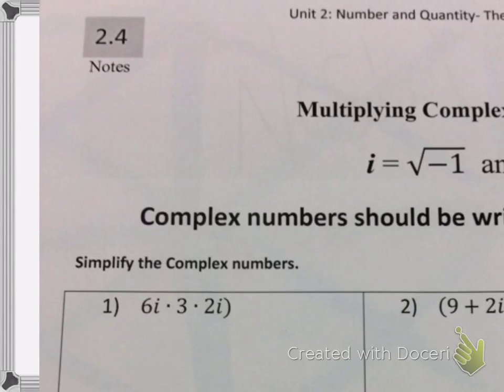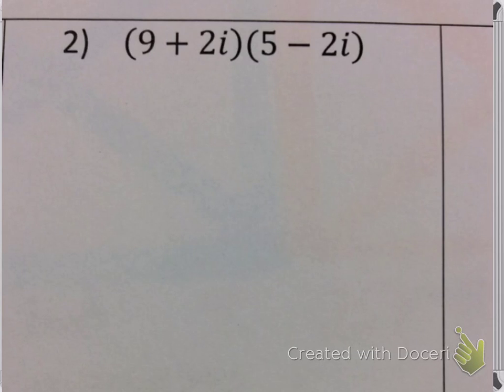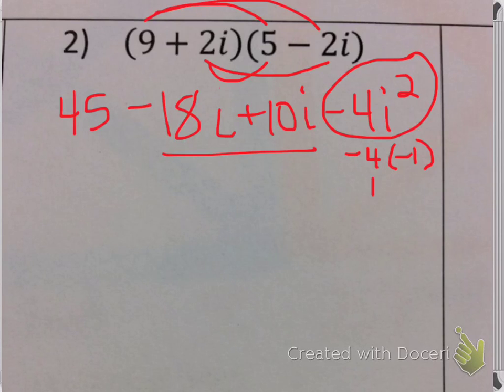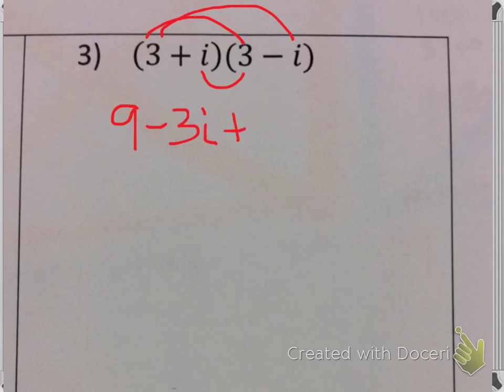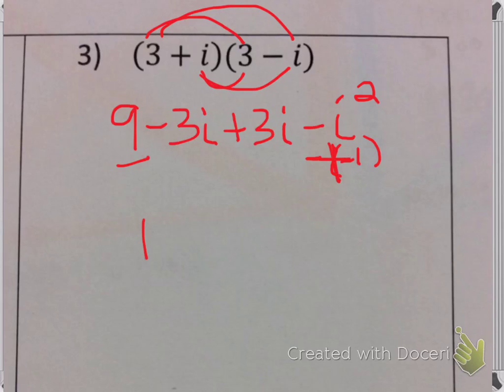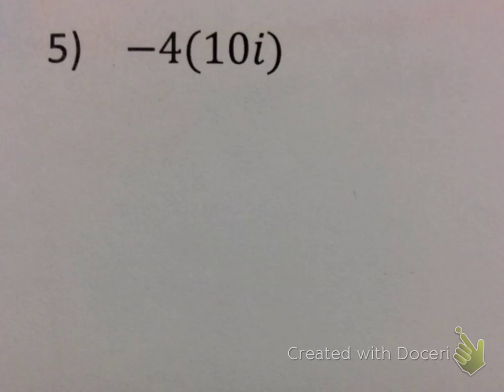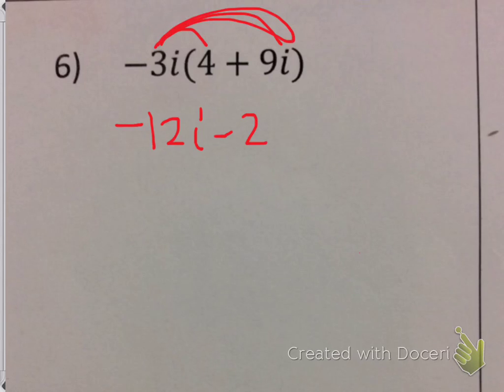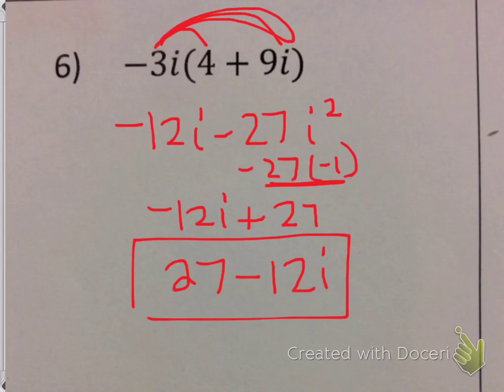2.4 math 2 notes